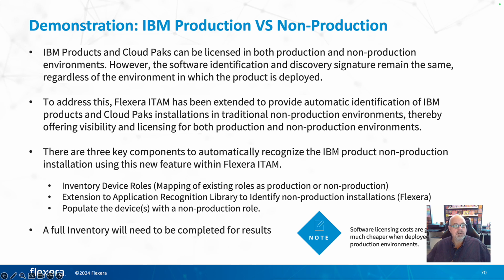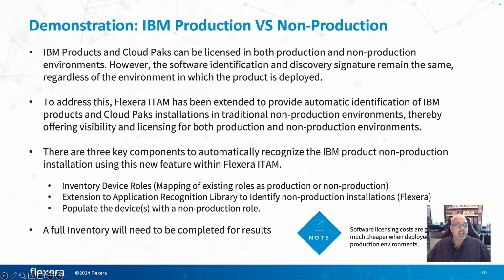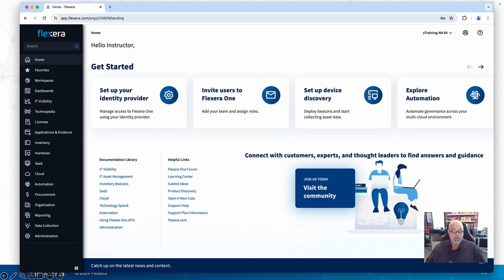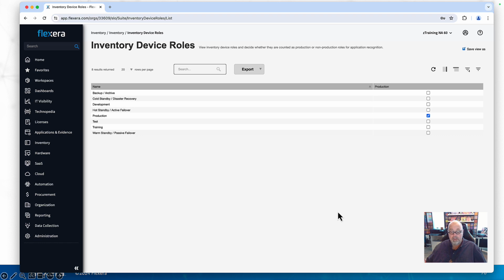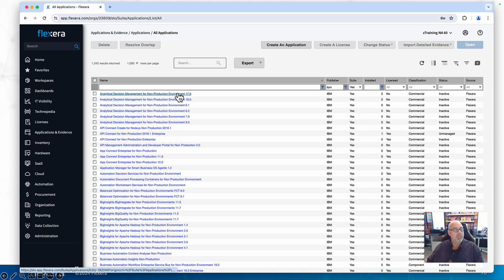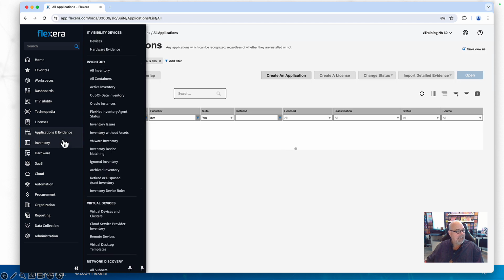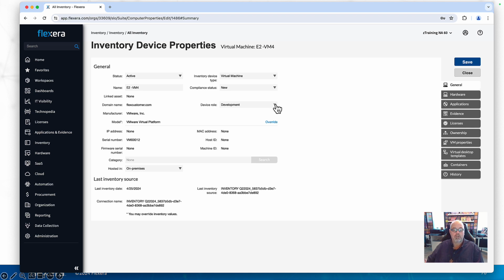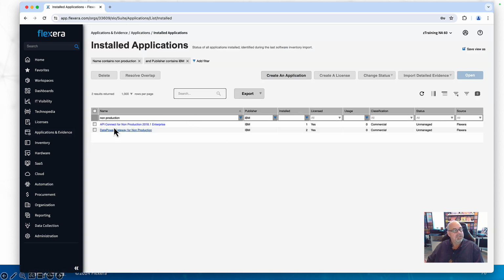IBM Non-Production Licensing | IBM Production vs Non-Production Demo | Flexera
IBM non-production licensing and environment classification are key to optimising ITAM cost management and compliance.
Learn how Flexera identifies production vs non-production environments to ensure accurate IBM licence consumption and visibility.

This recording explains how Flexera ITAM differentiates between production and non-production environments for IBM products. It shows how to configure device roles, how the Application Recognition Library supports automated identification, and how licensing is correctly assigned based on environment.

00:00 Introduction
00:30 Overview of IBM production vs non-production licensing
01:30 Configuring production and non-production device roles
03:00 Application Recognition Library and non-production detection
05:00 Assigning device roles and inventory considerations